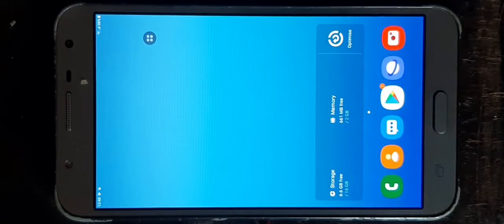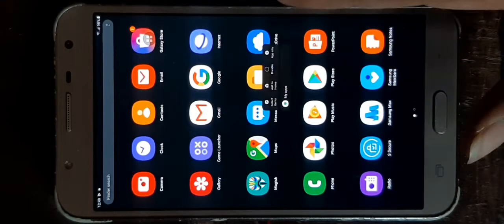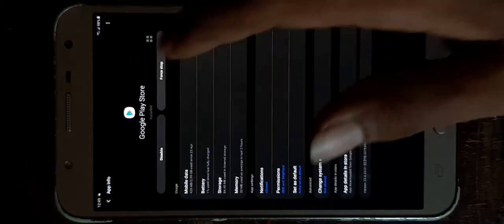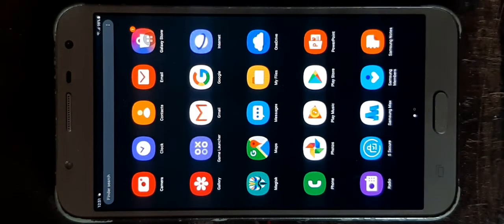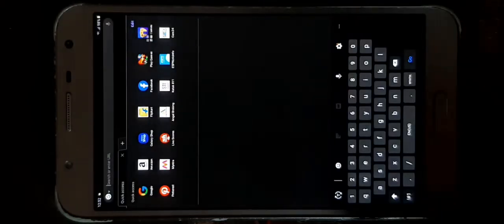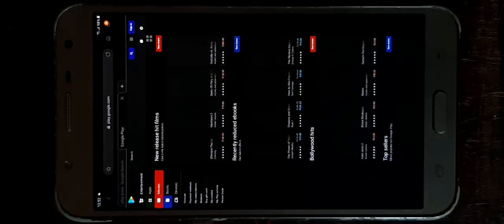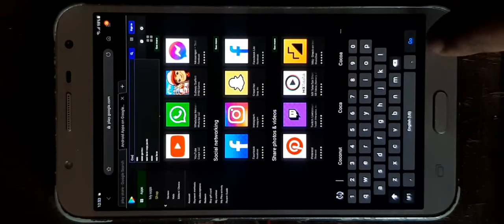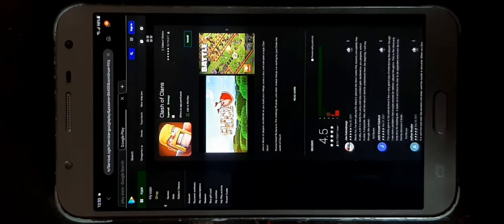play store app not install problem all problem fixed in tamil SPIDEY TECH&GAMING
Name:⚡jeeva⚡
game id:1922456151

guild Name:༄SƤiᖙeץτech࿐
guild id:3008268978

Channel telegram group link👇👇
👇Follow this link to join my telegram group:👇

SPIDEY TECH TAMIL